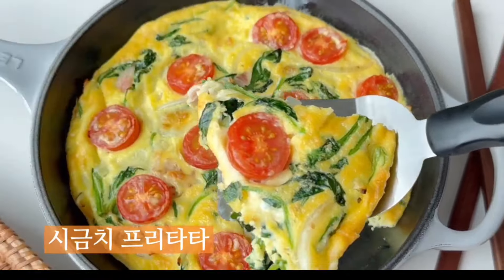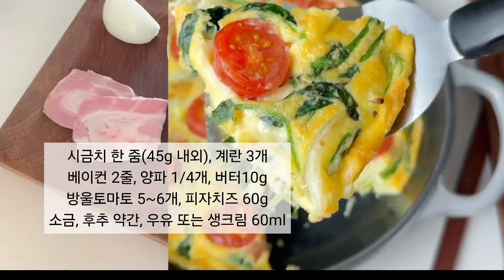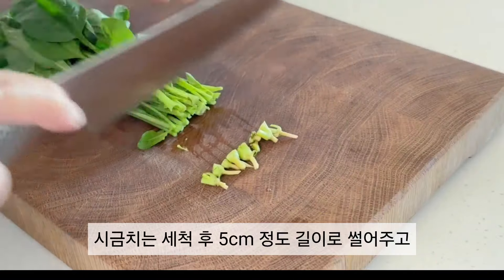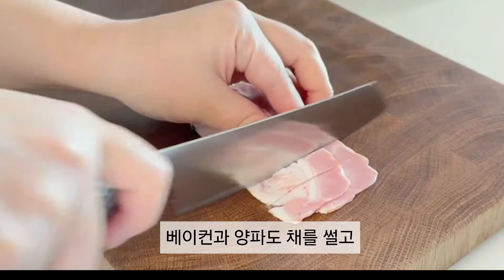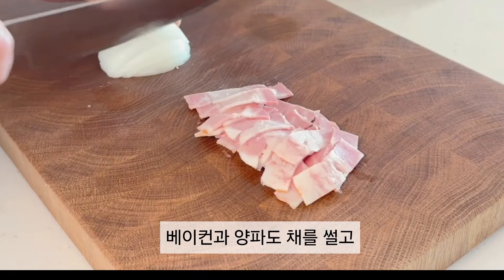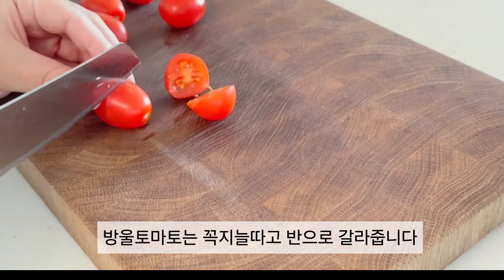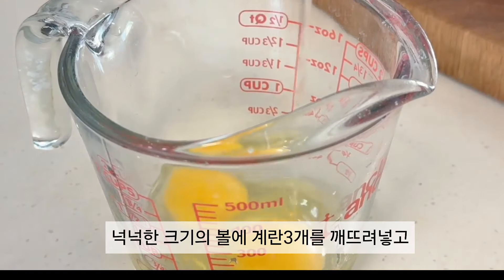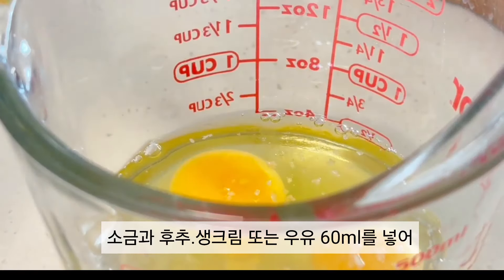브런치 종류 에그프리타타 만드는법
브런치 메뉴로 만들기 좋은 에그 프리타타에요~~
자세한 레시피는 블로그 참고하세요 !